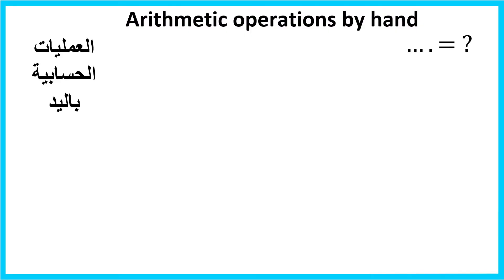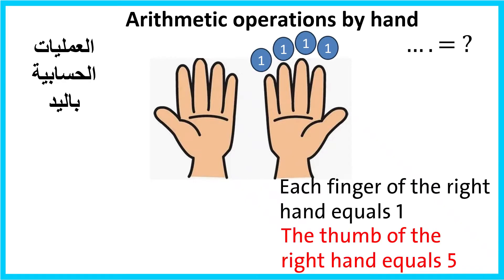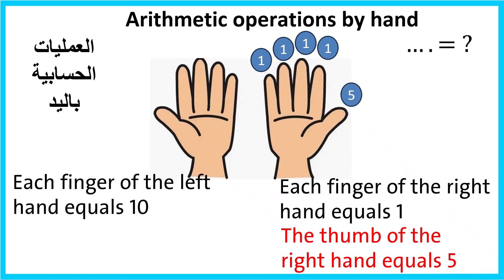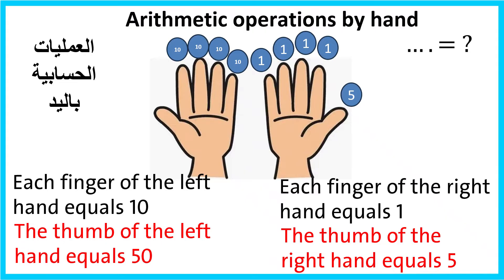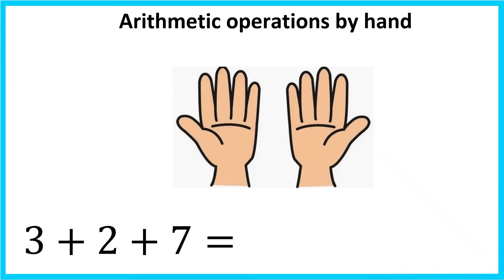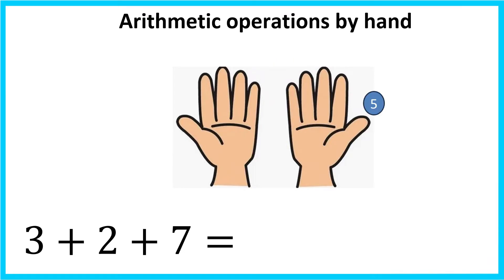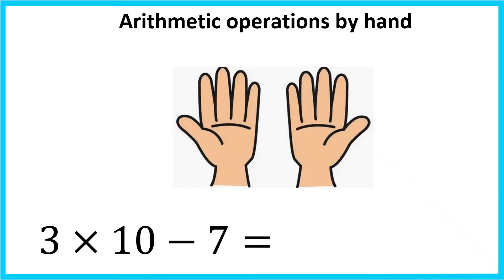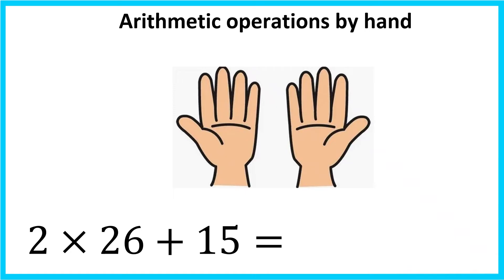Mental mathematics + Arithmetic operations by hand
Mental mathematics